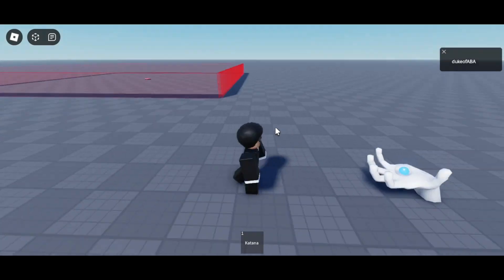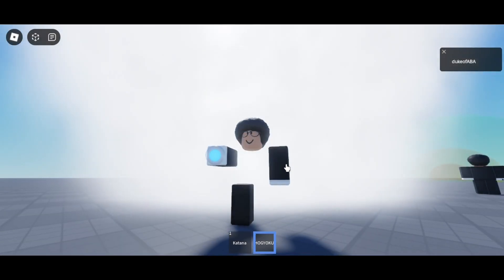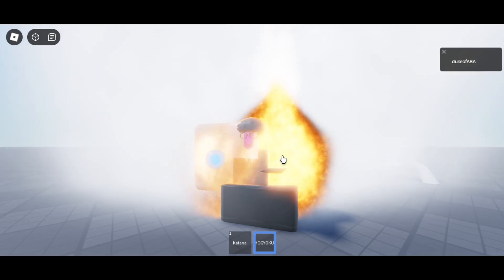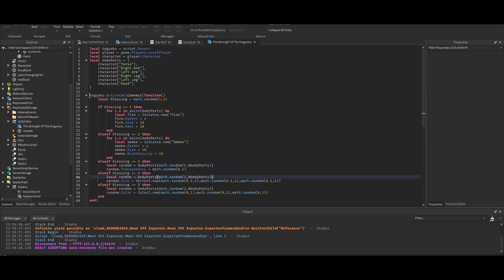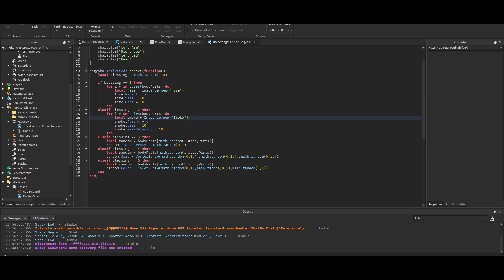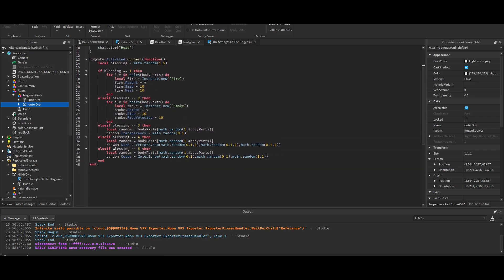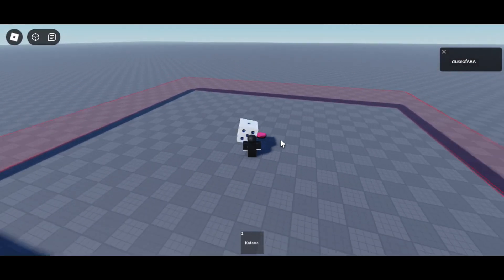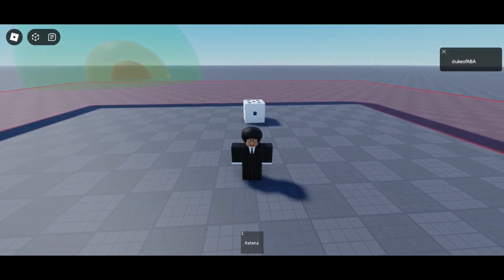scripting every day until I'm good at scripting: day 7 (HOGYOKU)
readded the music; first track is Inside Out by Duster, second track is Vision Eyes by Uyama Hiroto

Today for day 7 I made a part that gives you a tool. That tool has the ability to distort you randomly with the change of numerous properties.

for those of you asking:
- Recording Software: OBS Studio (watch kreekcraft video if you wanna set urs up like mine)
- app featured in video: Roblox Studio

if you wanna learn, this is what I started with:
DEVKING TUTORIALS